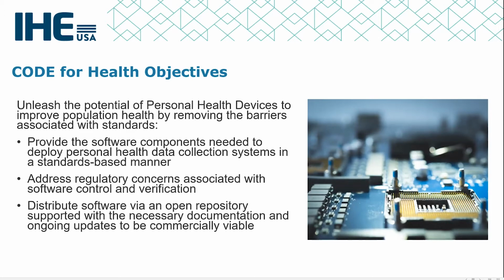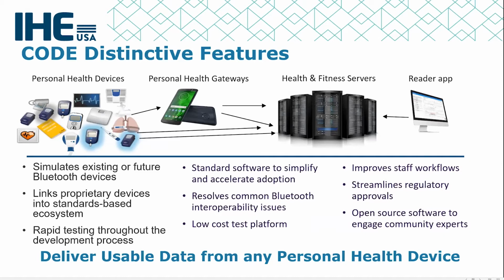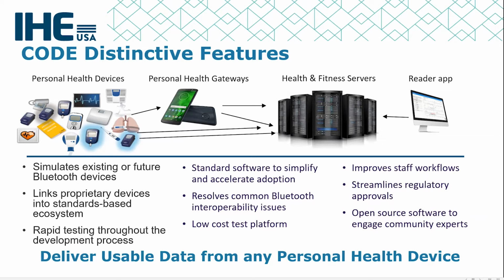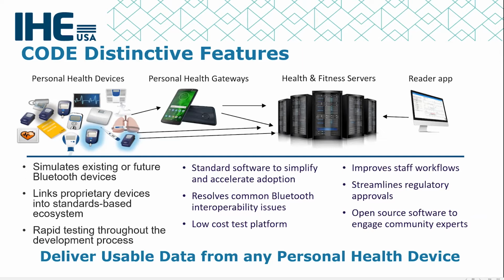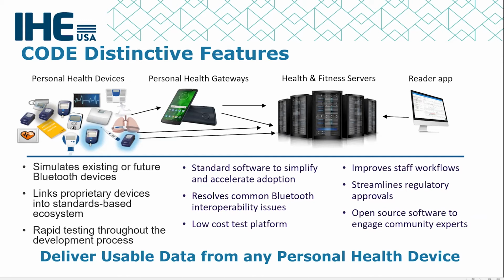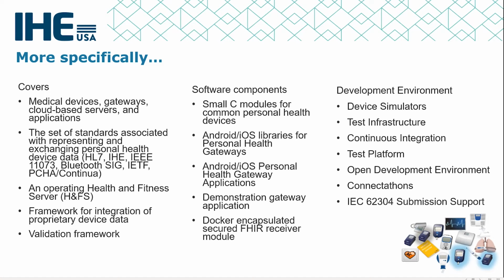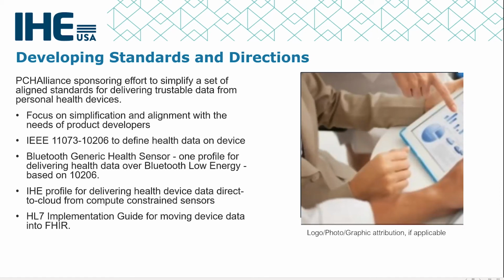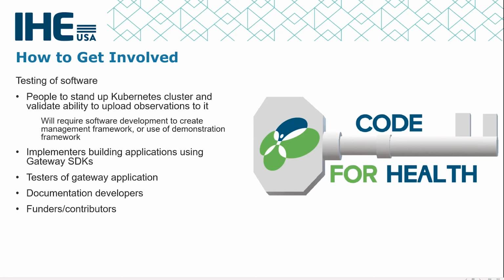CODE for Healthcare Simplifying and Accelerating Implementation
The Continua Design Guidelines provide implementation guidance to system integrators and medical device manufacturers to help them unleash the massive amounts of medical-grade data that enables a more holistic perspective.  The Continua Open Development Environment (CODE) Project accelerates commercial adoption of products that employ the Continua interfaces in order to support ubiquitous delivery of medical-grade device data into health systems.  Learn more about leveraging this commercial-ready source code to implement the Continua Design Guidelines while providing documentation and tools to help expedite regulatory approvals.